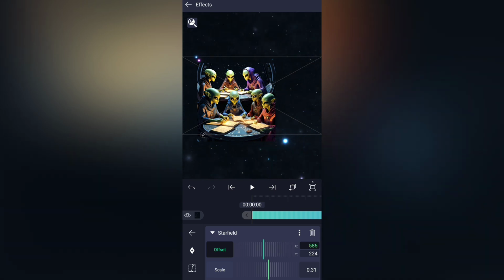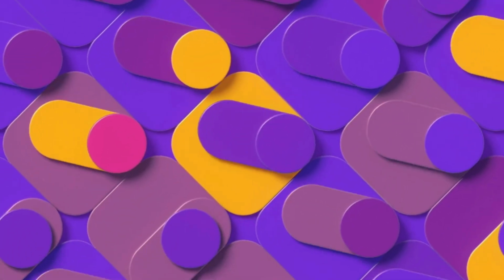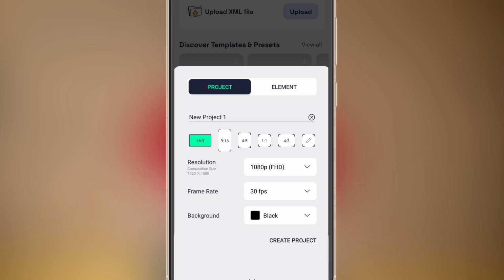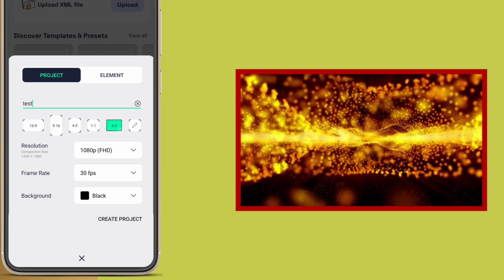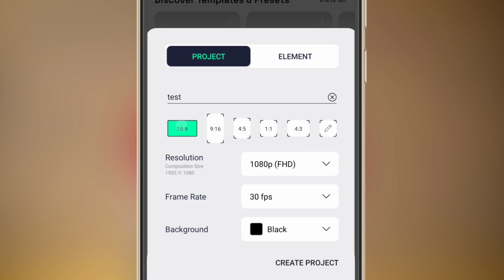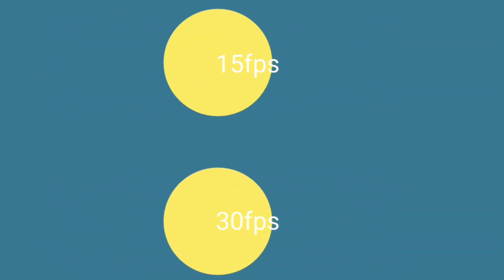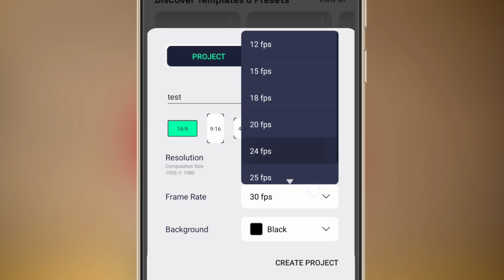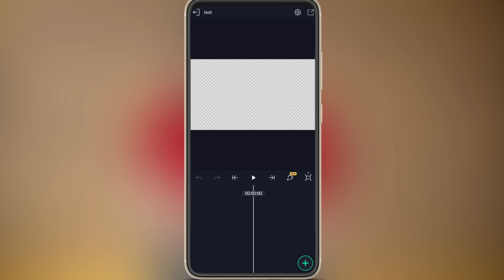Creating a new project using alight motion app for beginners | android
Hello creators. Today, I am excited to dive into the intricate world of the Alight Motion app – where imagination meets innovation, and creativity knows no bounds.

With its user-friendly interface and powerful tools, Alight Motion empowers you to bring your vision to life like never before. Whether you're a seasoned pro or just starting out, this app will revolutionize the way you approach motion design.

From seamless keyframe animation to sophisticated blending modes, Alight Motion offers a plethora of options to let your creativity soar. The interface is designed with precision and efficiency in mind, allowing you to focus on the artistry without any technical hurdles.

So, what are you waiting for? Join the movement, unleash your imagination, and let Alight Motion be your gateway to a world of endless possibilities.

Don't miss out on the latest tips, tricks, and tutorials for mastering the Alight Motion app. Remember – the only limit is your imagination."